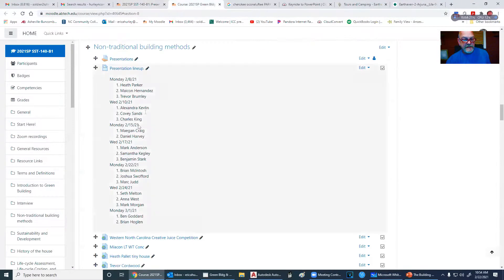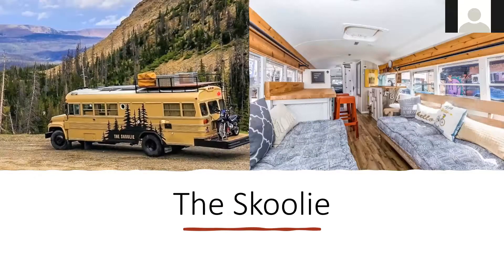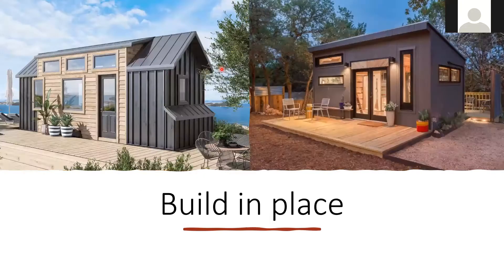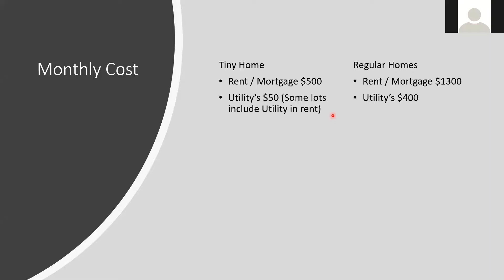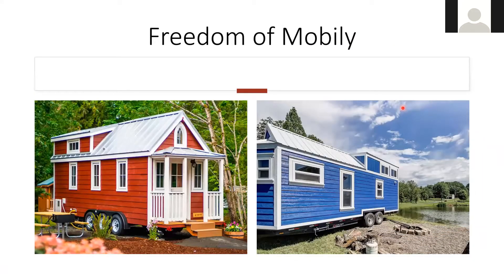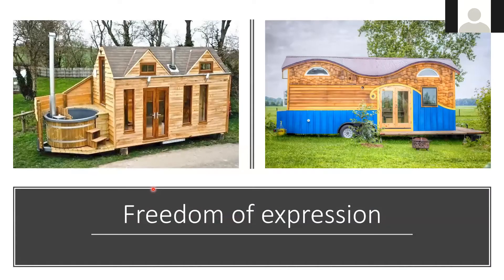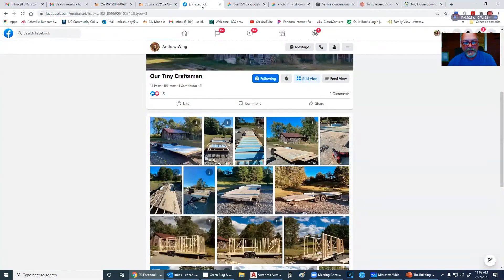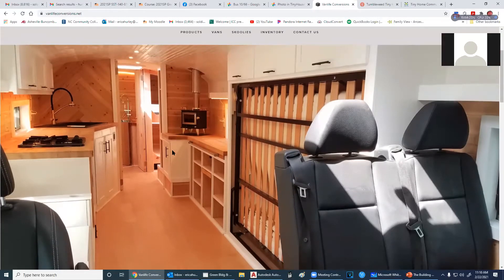Avery Tiny homes